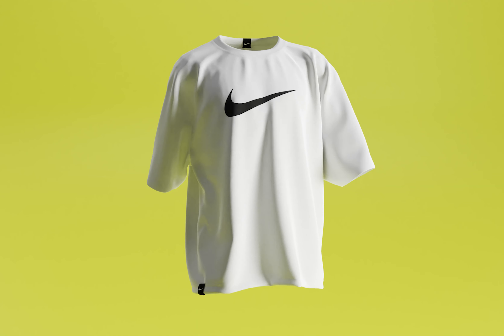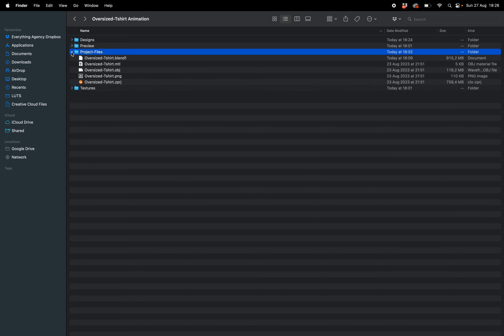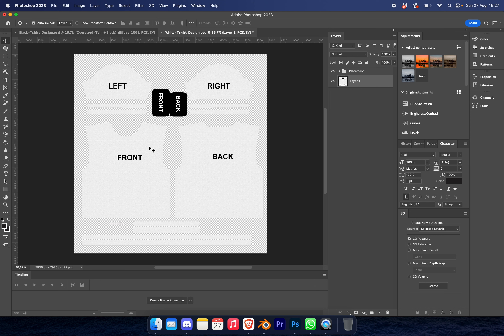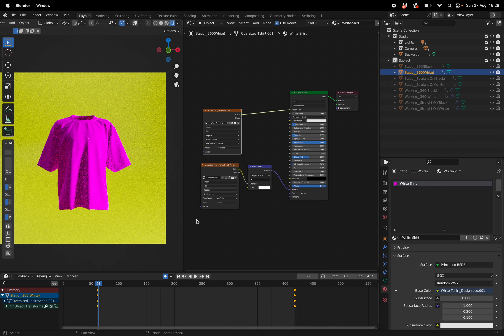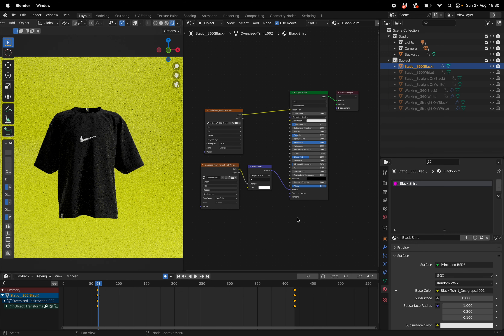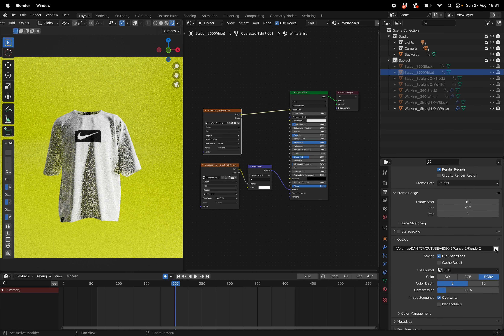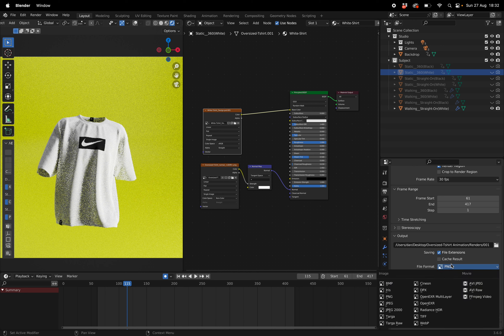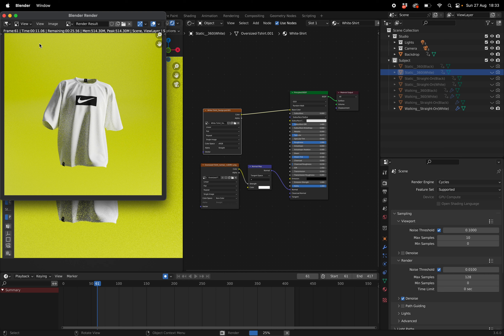3D Oversized T-Shirt Mockup Tutorial (No Plugins)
How to create a 3D Oversized Walking T-Shirt Mockup (No Plugins) - Blender Tutorial

NOTE: I have updated the files to include multiple versions. Oversized and Regular fit.

0:00 Intro
0:14 Download Files
0:30 Software Needed
0:38 Opening Files
0:47 Opening Blender
0:59 Opening Photoshop
1:45 Linking PSD to Blender
2:50 Explaining Layers
3:14 Render Settings
4:36 Exporting
4:54 Outro